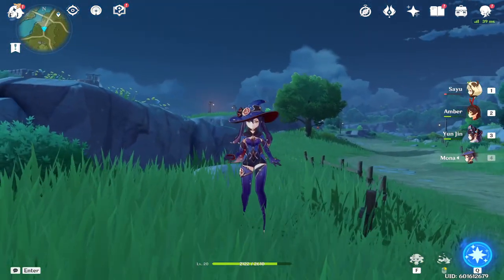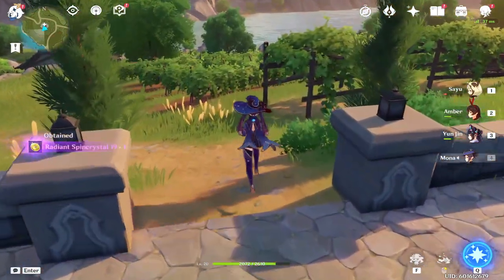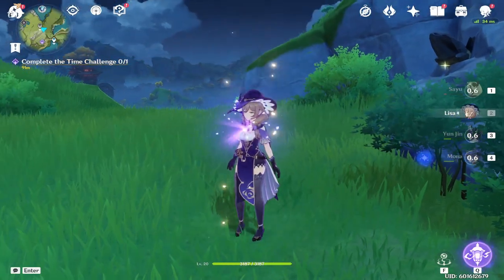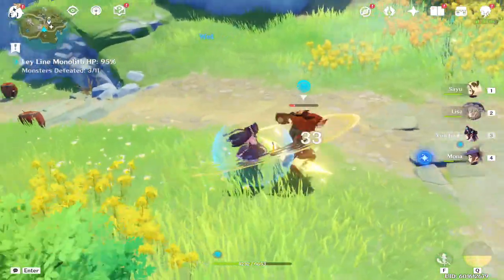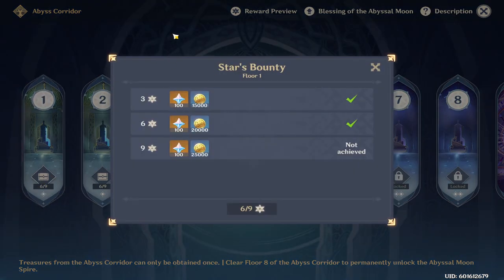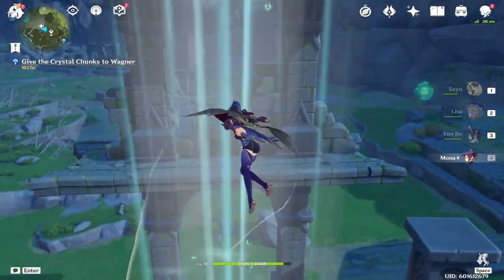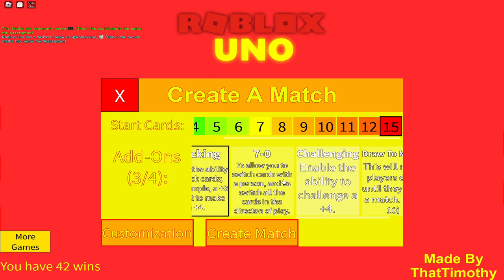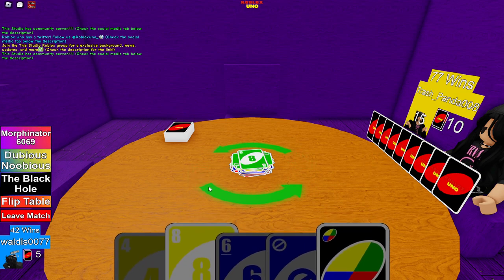I PULLED MONA